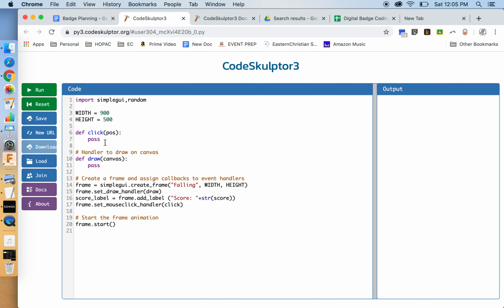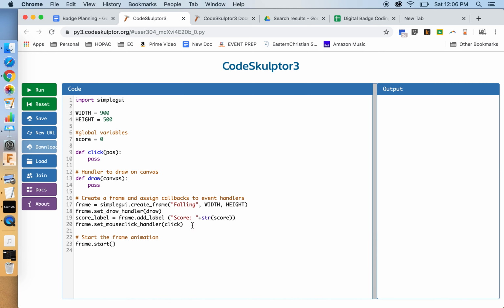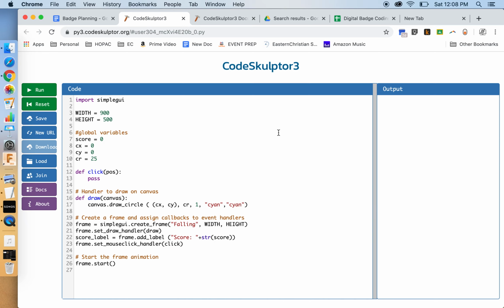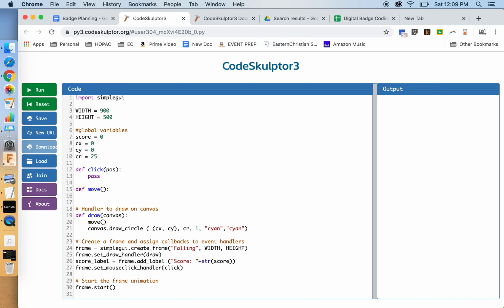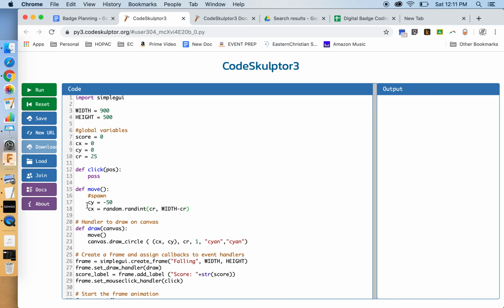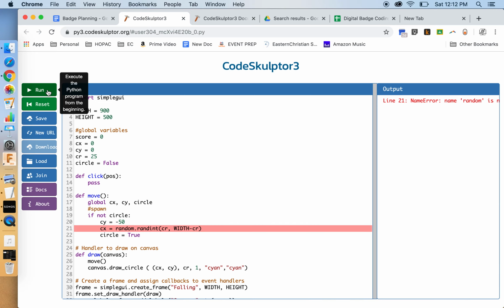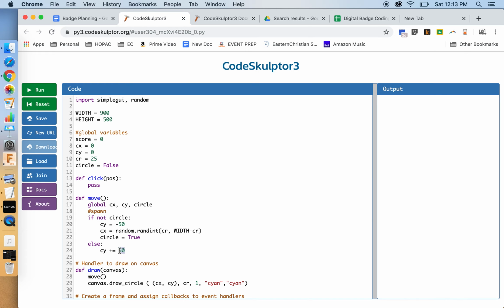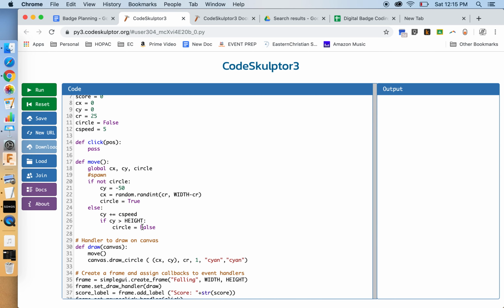User Interaction 2 Assignment 3 Tip 1